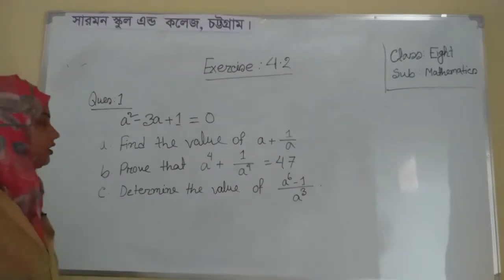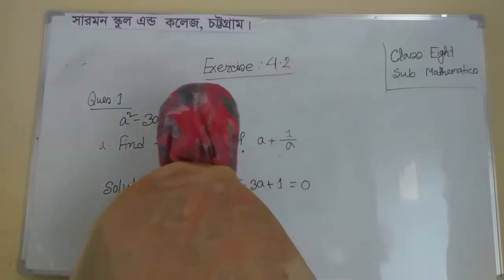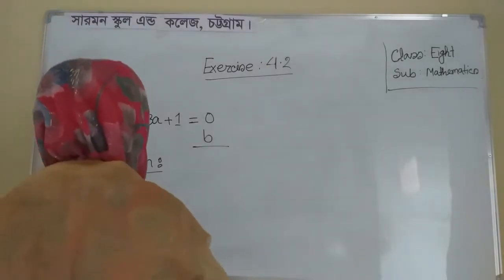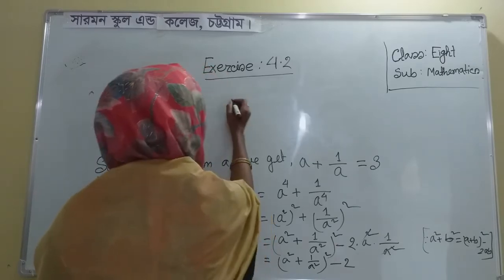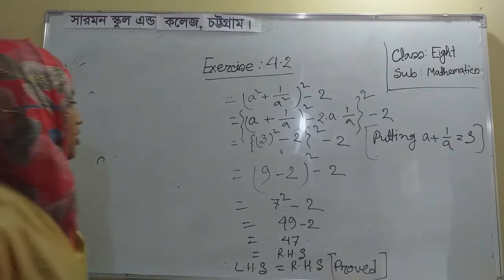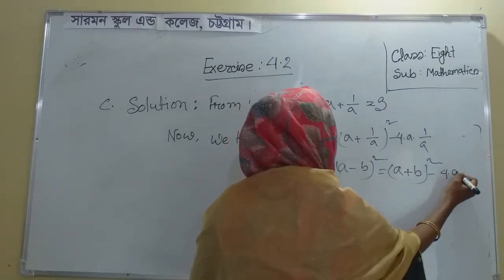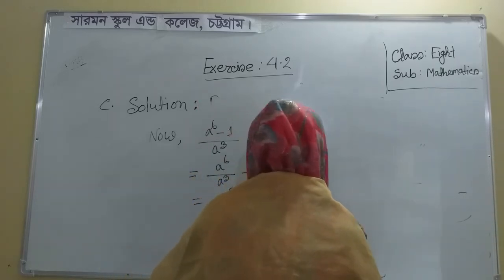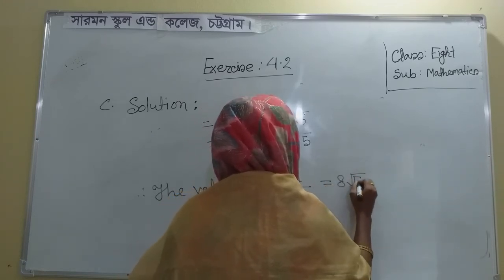Tahmina Sultana|Class: Eight|Subject: Mathematics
If you unable to make understand the topic, please comment down bellow, we will reply it as soon as possible. Thanks